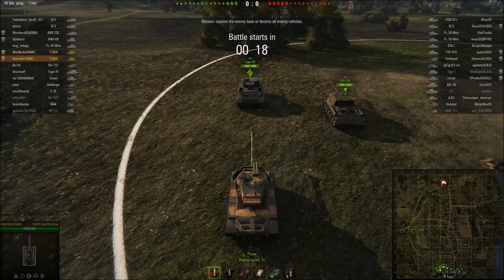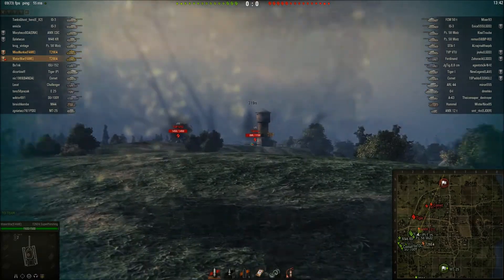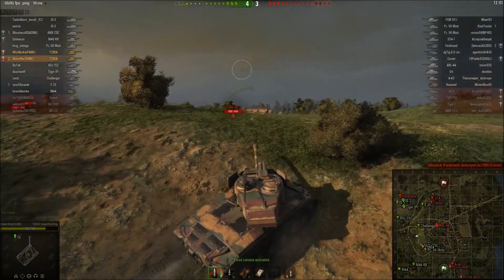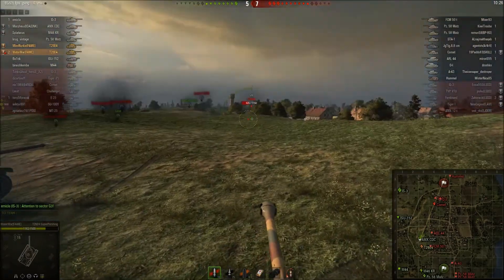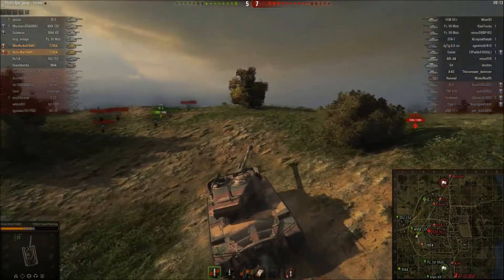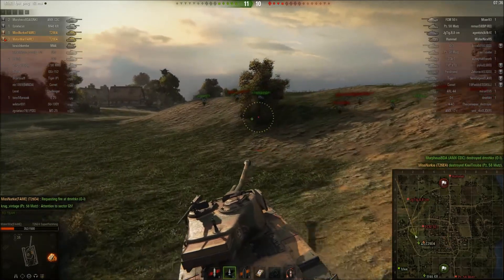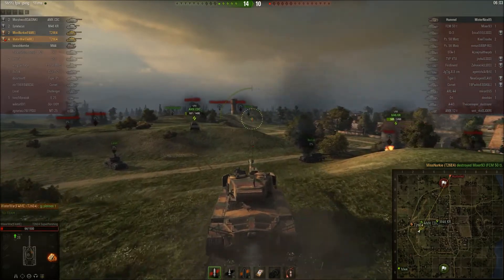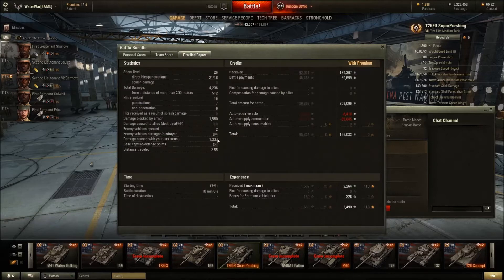World of Tanks - Super Pershing - Slow but steady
A game in my Super Pershing where I, together with Nurkus, make sure the enemy doesn't push through our lines. Not neccesarily the most exciting game, but shows what the Spershing does well.